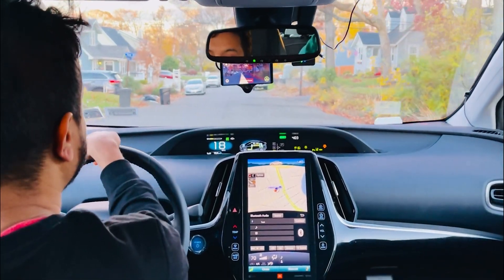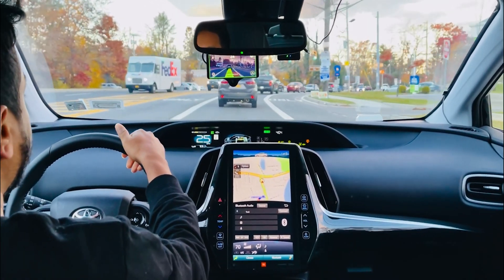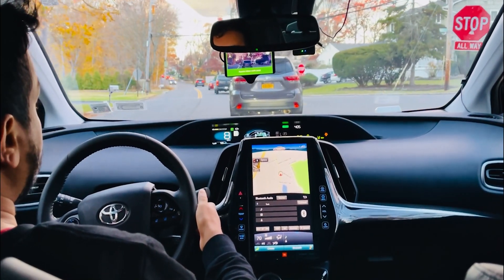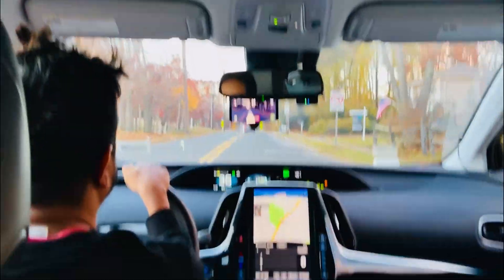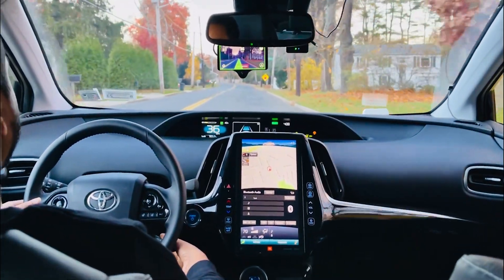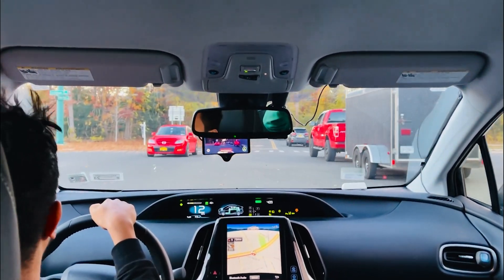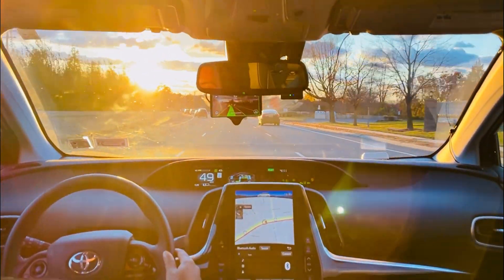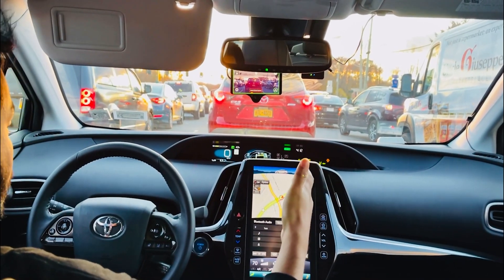Is Shane openpilot is reliable? Update (0.8.10)